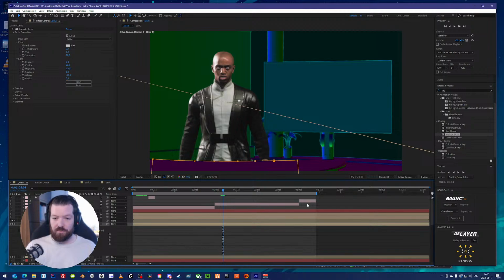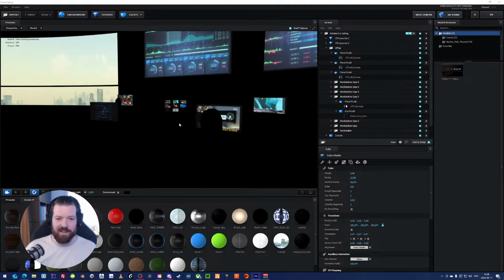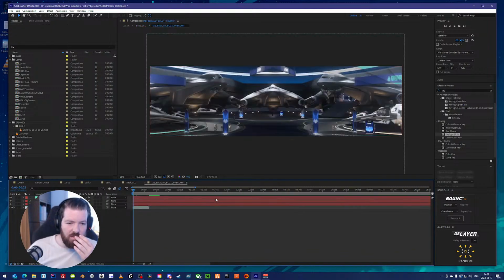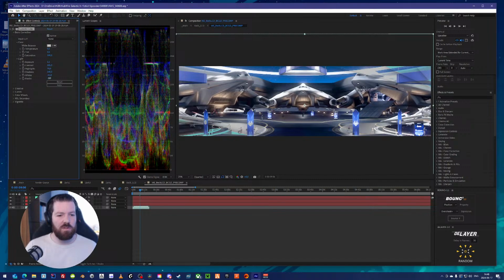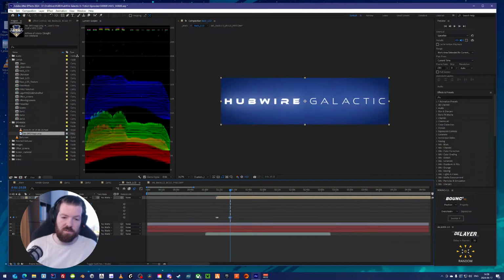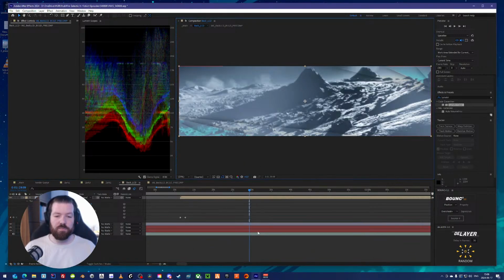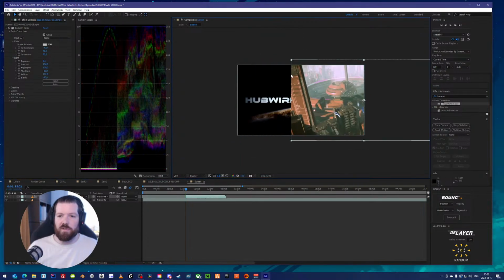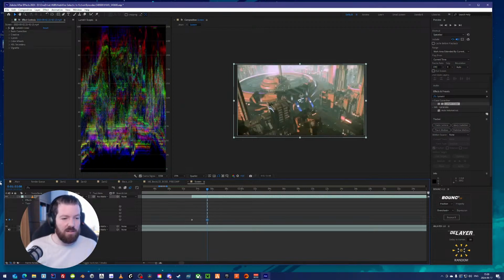Machinima editing - Star Citizen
Come hang out as we transform a New Babbage hangar into a full fledged news studio room.